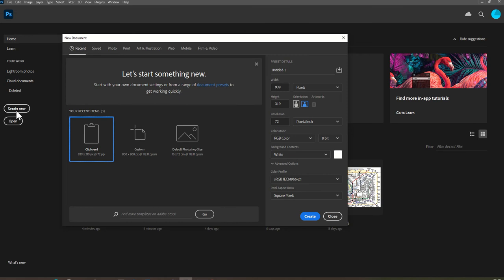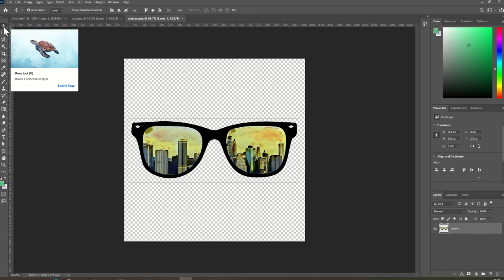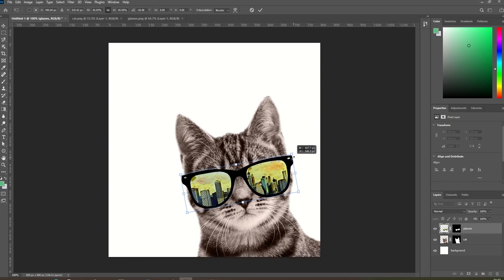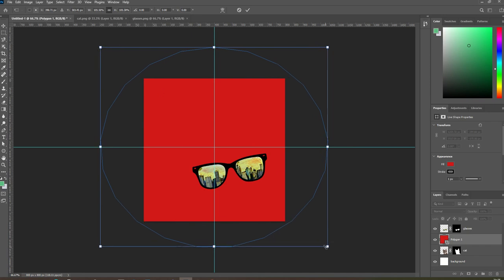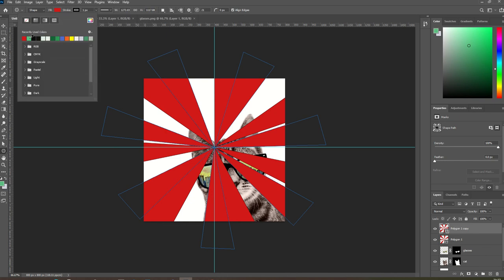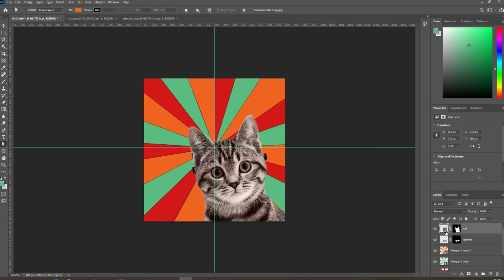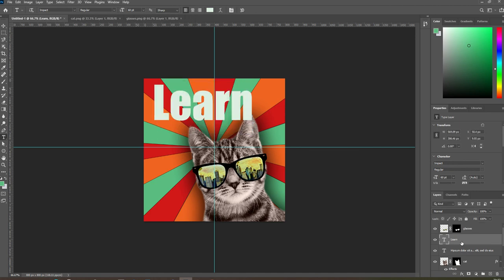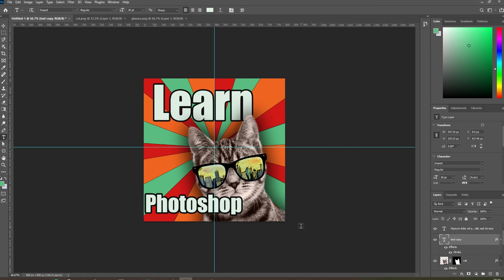How to create MEME in Photoshop